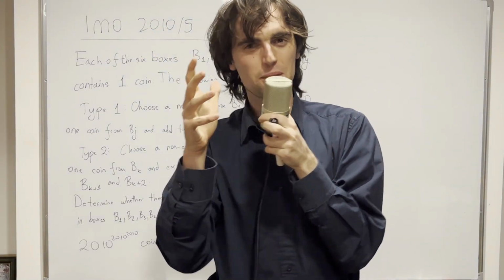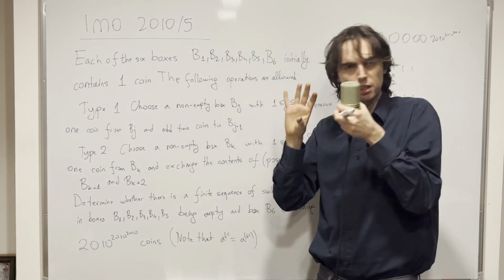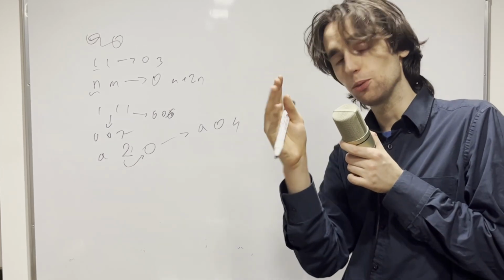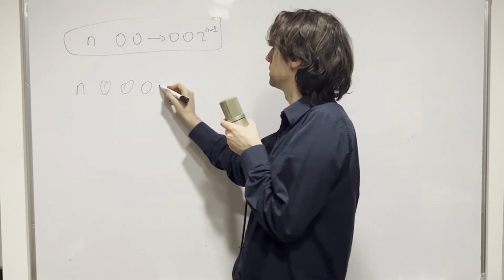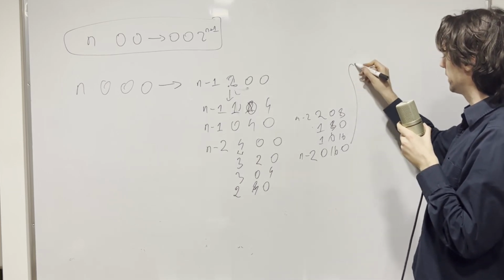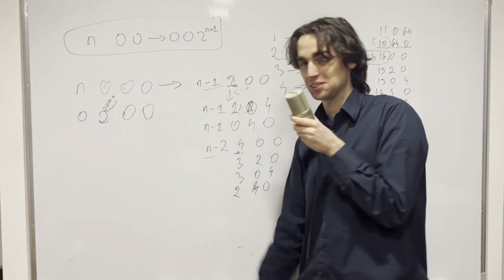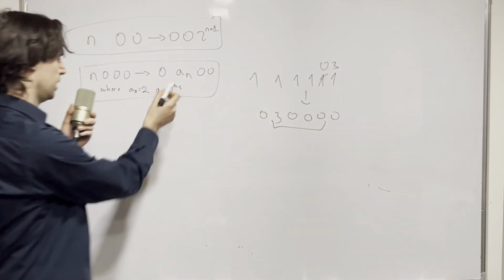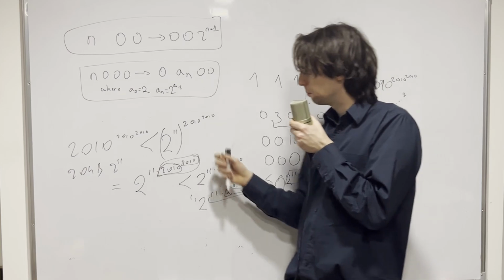IMO 2010 - P5: One of the most beautiful combinatorics at the IMO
TIMESTAMPS:
00:00 Intro 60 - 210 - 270 Take 15 minutes
00:54 What we have in the problem
02:15 The first you do in the problem
04:00 Playing with 2 boxes
05:10 Playing with 3 boxes
06:10 Playing with (a, 0, 0)
11:40 Playing with (n, 0, 0, 0)
18:40 Push the problem for 30 minutes!
19:00 Proving our heuristic move
21:05 Going to the original problem
23:00 The relationship between the two numbers
26:00 Finishing up the problem
27:10 Reflecting on the problem
28:37 Thanks for problem solving